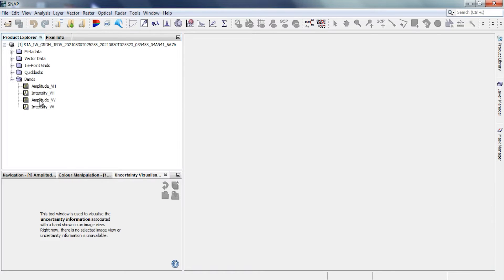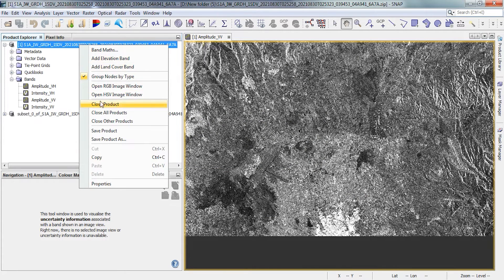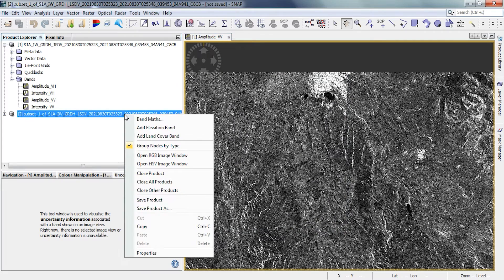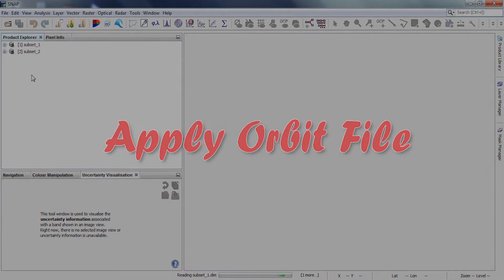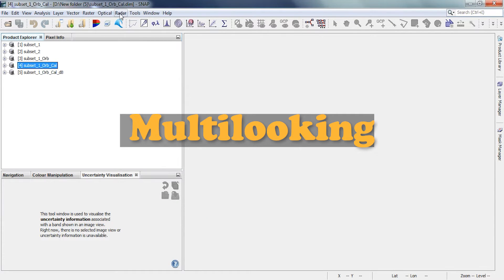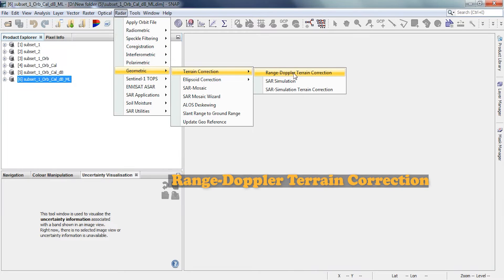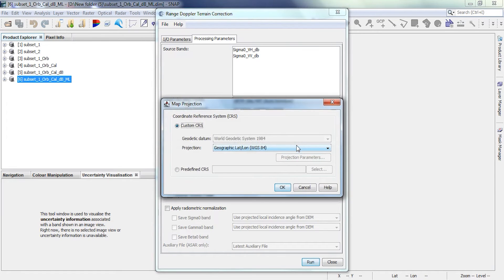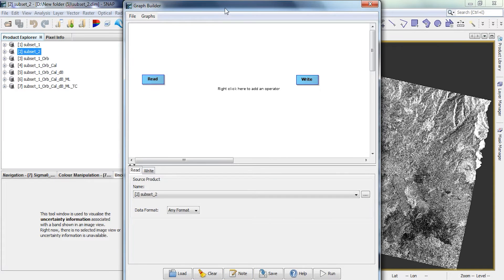Mosaic Sentinel 1 images in the SNAP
An image mosaic is a technique that combines several images with overlapping parts (the images may be obtained at different times, at different viewing angles, or by different sensors) into a large-scale seamless high-resolution image. in this video, we've thoroughly shown how to Mosaic two sentinel-1 images in SNAP which is one of the powerful software to process sentinel images. At first, we pre-process sentinel images one after another with both manual and semi-Automatic methods, then we mosaic the pre-processed images at the end.
You can ask your questions about the video in the comment section.